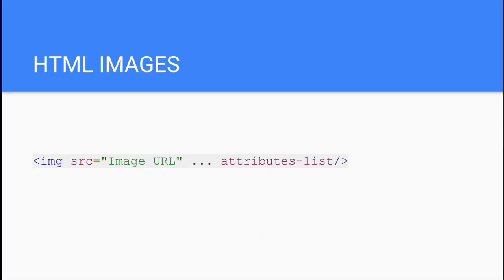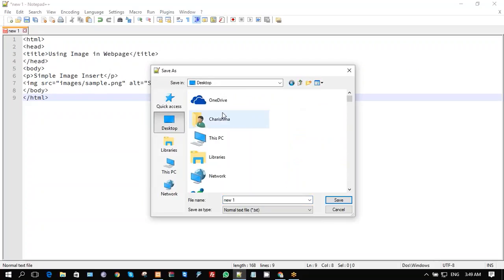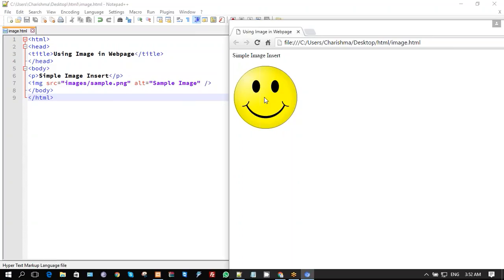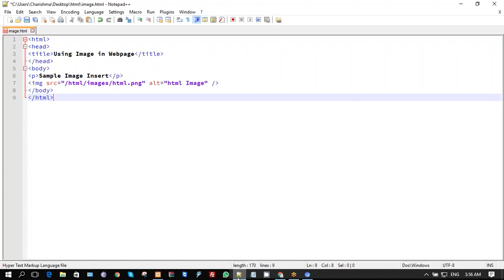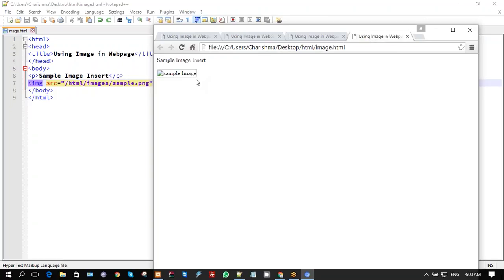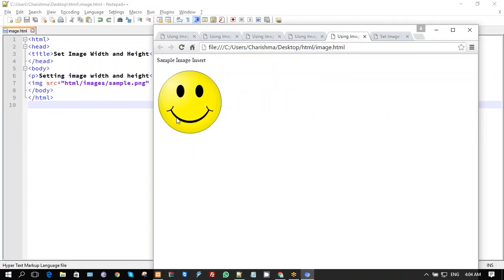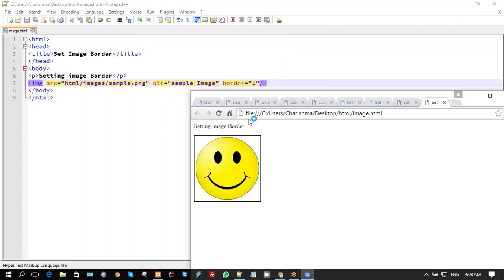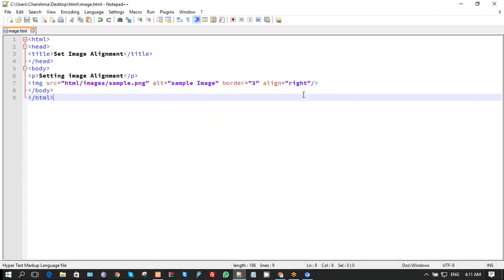html part 7